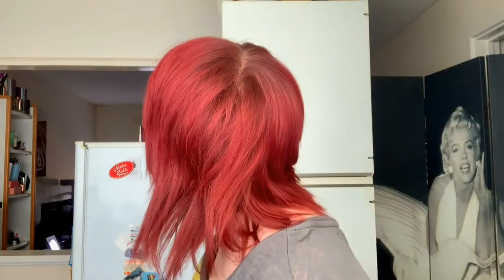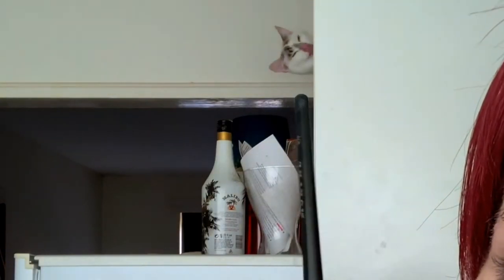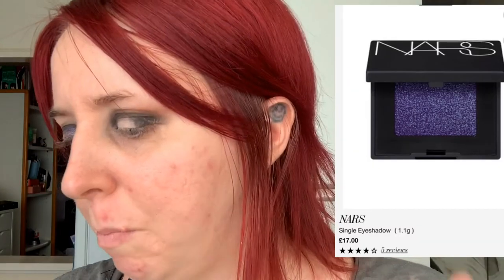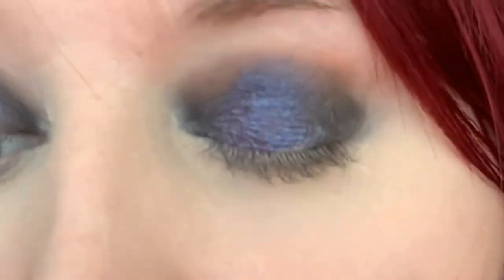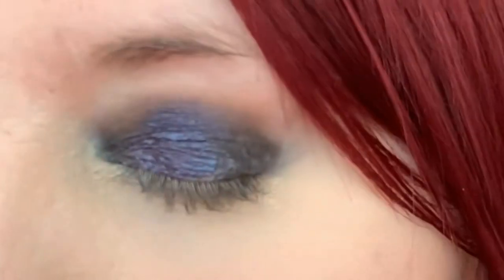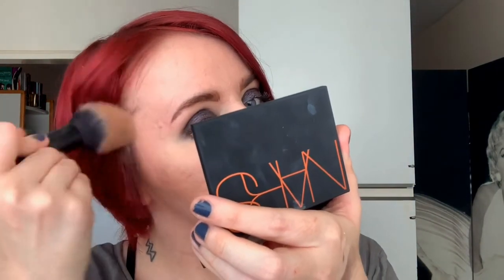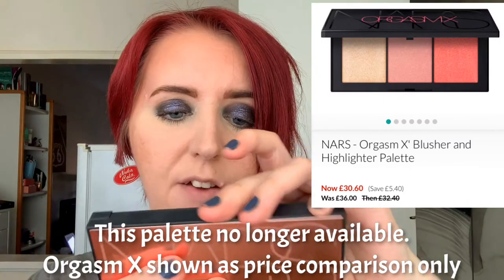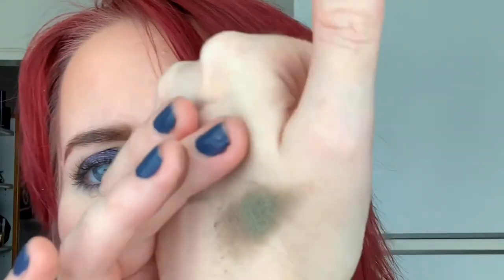TESTING NARS COSMETICS | Eyeshadow, Bronzer, Highlight, Blush, Lip Glide, Lip Balm, Mascara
Hi guys, today I am reviewing the brand Nars and seeing if it lives up to the price point.
Apologies for the fan noise in the background. I filmed this  a few weeks ago, at the end of the summer.

Products used:

Nars Duo Eyeshadow in Pandora
Nars Single Eyeshadow in Argentina
Nars Climax Mascara
Nars Matte Bronzing Powder in Vallarta
Nars Réve Salé Cheek Highlighter Palette
Nars Blush in Softcore
Nars Lip Balm in Softcore
Nars Lip glide in Mars & Area